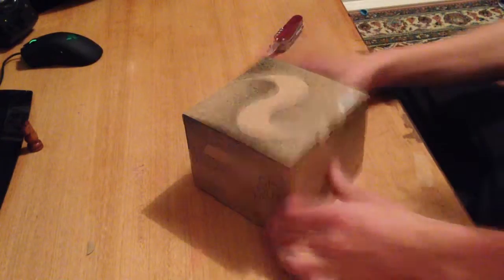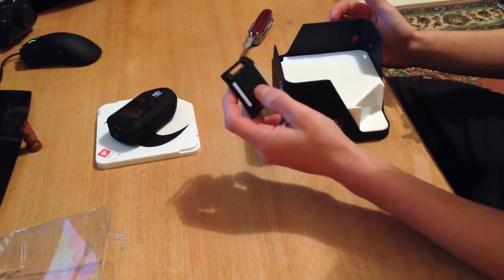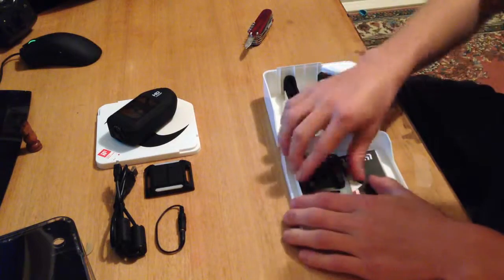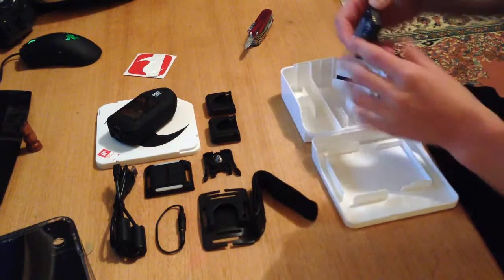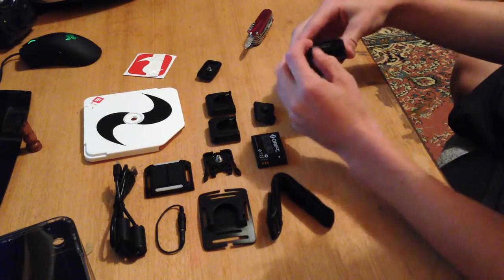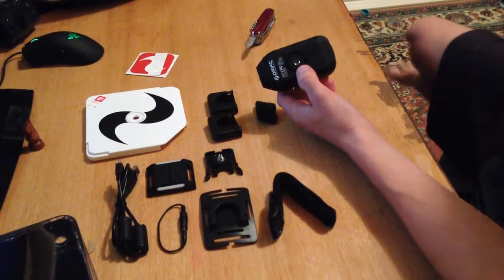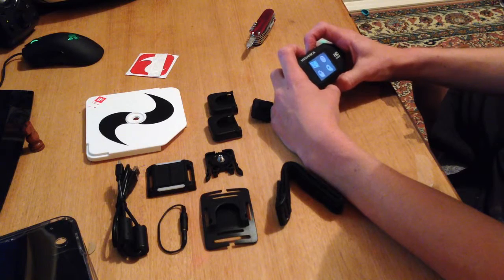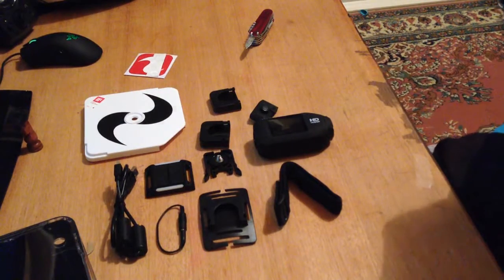Drift Ghost Unboxing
The All New Drift Ghost action camera from drift innovations, short unboxing and first impressions.

From Drift
"Drift Innovation, the award-winning action sports technology company specializing in the capture and sharing of digital imagery, launched the most feature-rich and intuitive action camera yet -- the Drift HD Ghost. Building upon a unique feature set, which includes an industry-first two-way LED remote control with on/off indicator light, video recording/tagging capabilities in continuous loop mode, and an integrated 2-inch Corning® Gorilla® Glass LCD screen, the Drift HD Ghost is the best all-in-one solution on the market.  Unlike other point of view cameras that require after-market accessories and peripherals for functionality, the Drift HD Ghost includes everything action sports enthusiasts need to capture professional quality video immediately. Plus, the intuitive interface is easy to use, easy to navigate and easy to set up, so users everywhere can begin recording moments after opening the box."